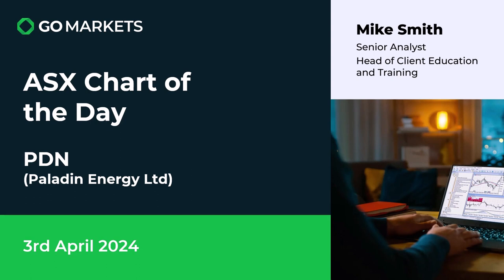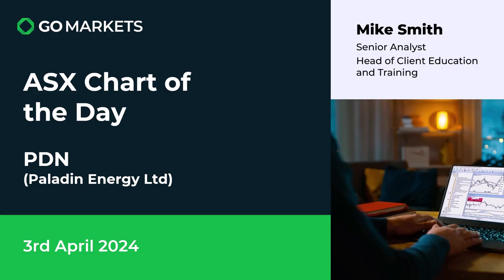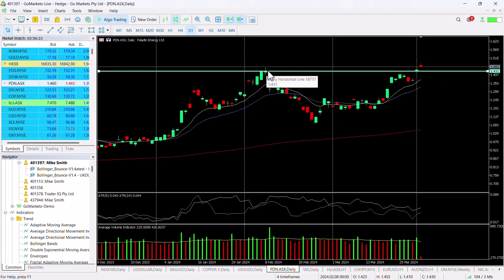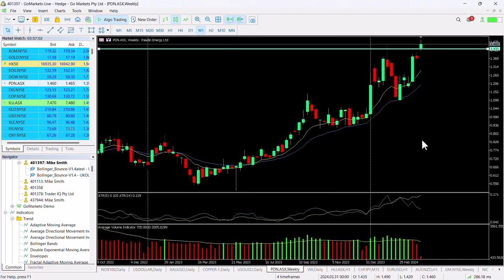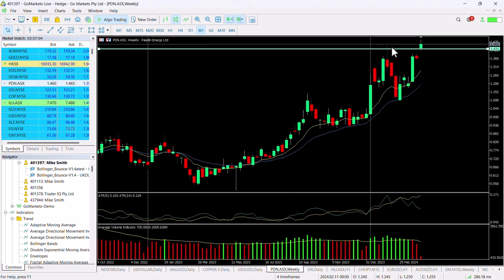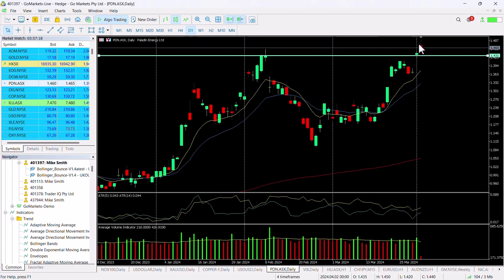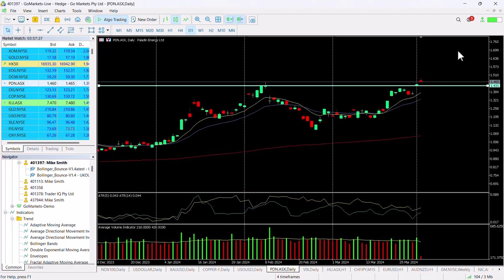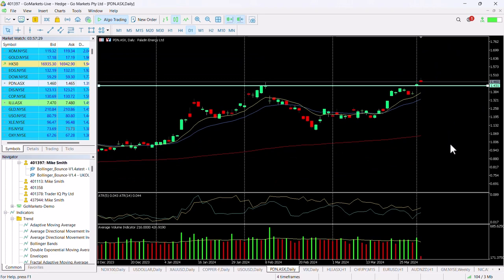ASX chart of the day - PDN - Breach of resistance suggests further upside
Paladin Energy Limited (PDN) is a uranium production and exploration company with projects in Australia, Canada, and Africa, including the flagship Langer Heinrich Mine in Namibia. Langer Heinrich is a surficial calcrete type uranium deposit transitioning from care and maintenance to a restart phase, targeting first production in the first quarter of CY2024.